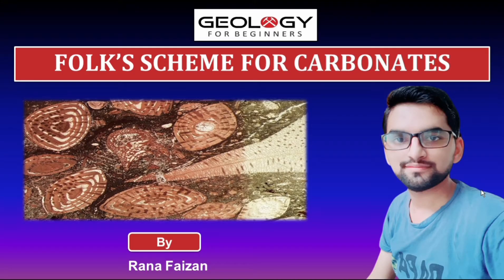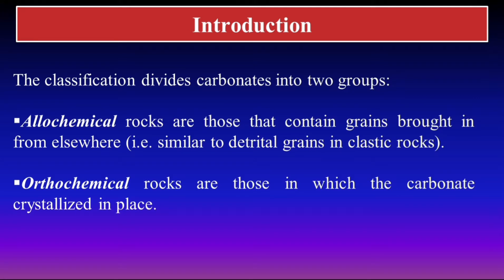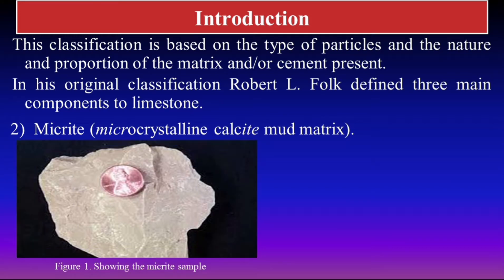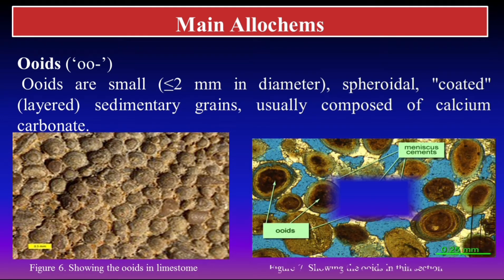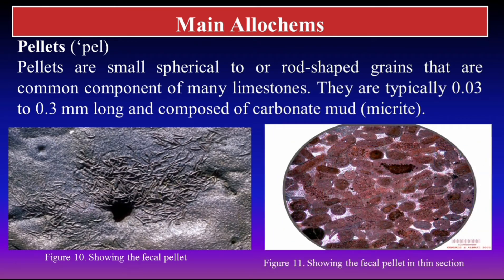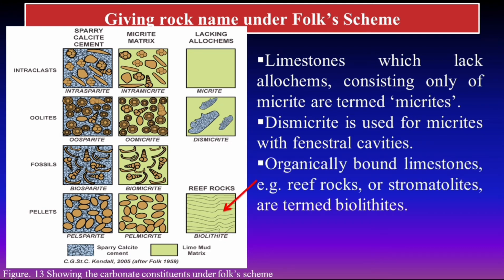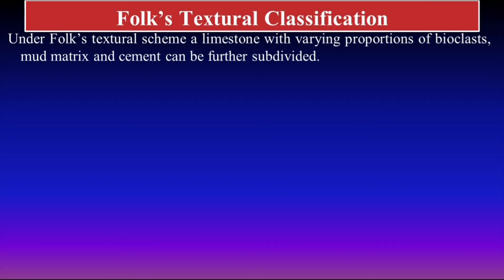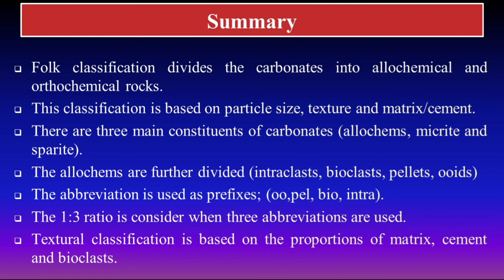Folk's Classification of Carbonates | Limestone | Geology for Beginners | Rana Faizan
In this lecture you will learn about Folk's Classification of Limestone